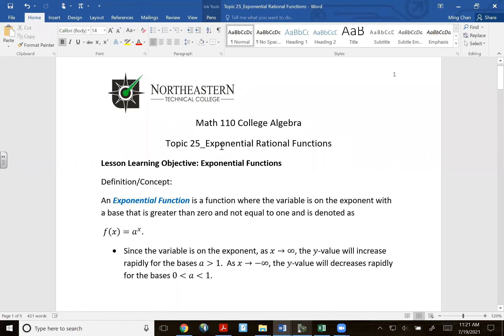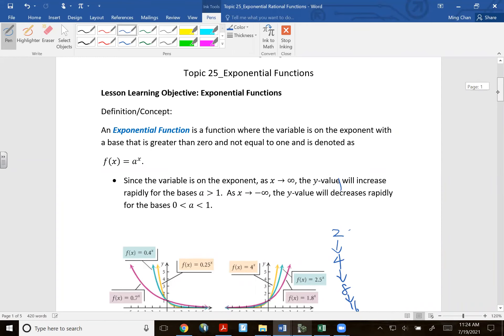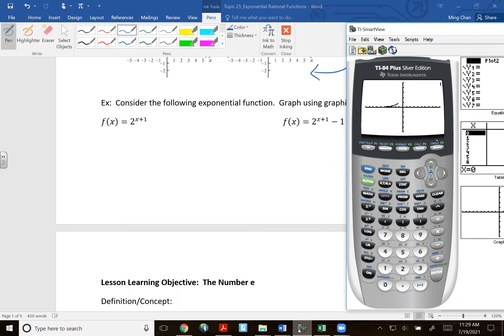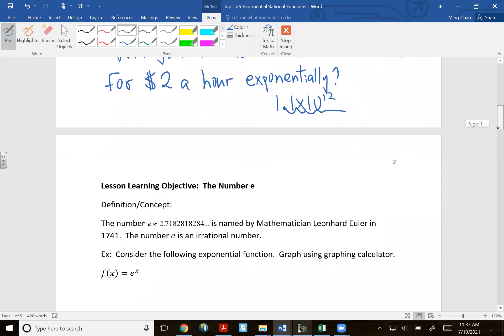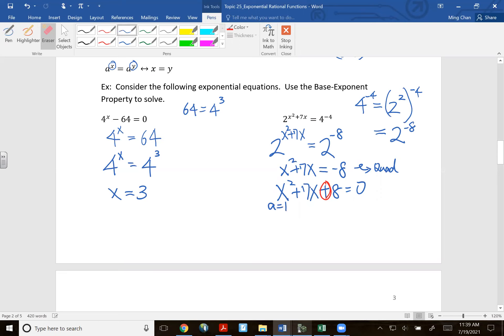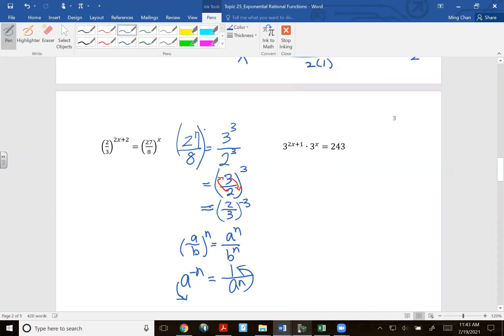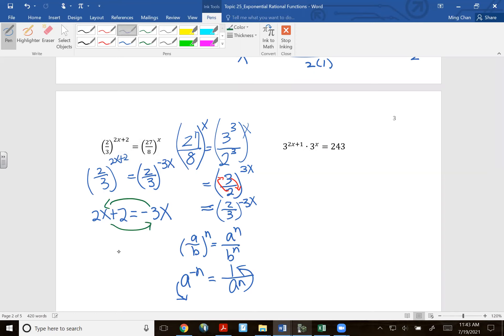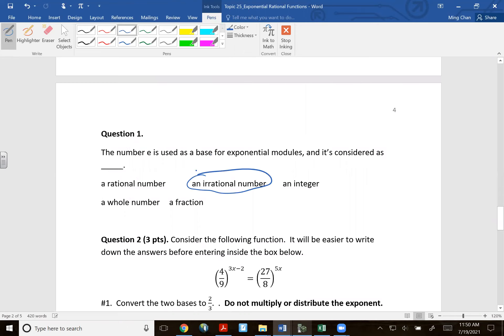Topic 25: Exponential Rational Functions